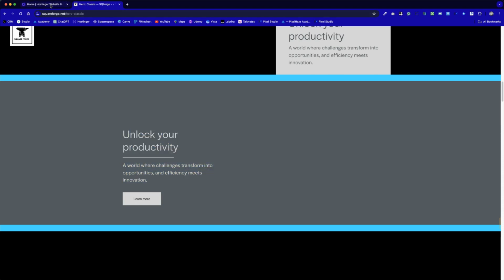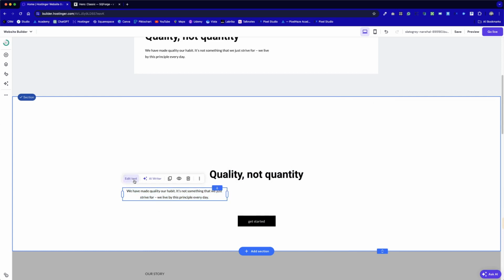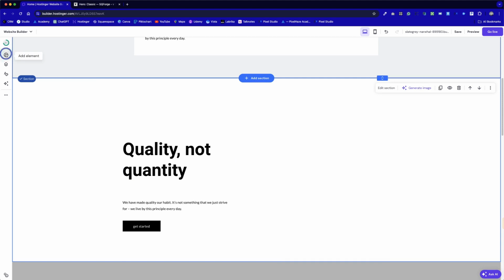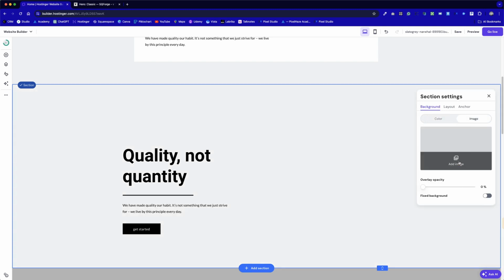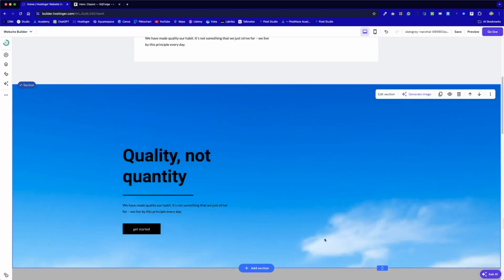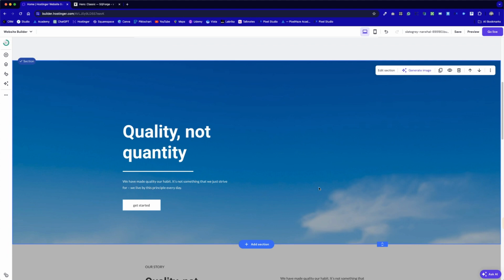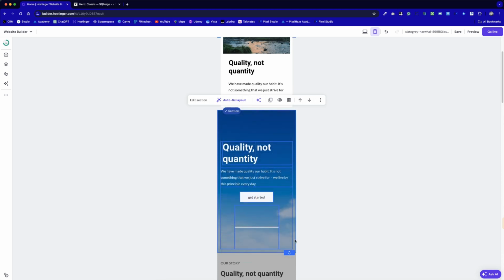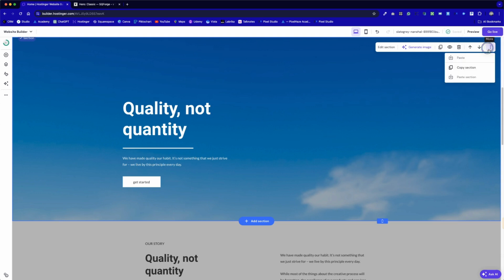How to design a classic hero section in Hostinger Website Builder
IMPORTANT: This independent channel is dedicated to bringing you the best Hostinger Website Builder tutorials and is not directly associated with Hostinger.

Creating a Classic Hero Unit with Hosting Website Builder
This tutorial demonstrates how to create a classic hero unit style for a website using a hosting website builder, specifically focusing on arranging elements like the main title, paragraph, signposting button, and background image. The video emphasizes the importance of high-resolution images with negative space for clear text visibility and advises on contrasting text colors for readability against background images. Further, it guides viewers through the process of structuring the hero unit, adjusting its components for both desktop and mobile views, and then finalizing the design by selecting and editing a background image. Tips on fine-tuning the layout and the potential use of custom code for design enhancements are also given. The tutorial underlines the adaptability of hero units across different device screens and highlights the efficiency of using website builders for site creation, with a shoutout to a special discount for viewers interested in the hosting website builder.

00:00 Introduction to Classic Hero Unit Design
00:29 Design Considerations for Hero Units
00:56 Building the Hero Unit: A Step-by-Step Guide
03:21 Adding and Customizing the Background Image
05:37 Adapting the Hero Unit for Mobile View
06:59 Final Thoughts and Future Tutorials